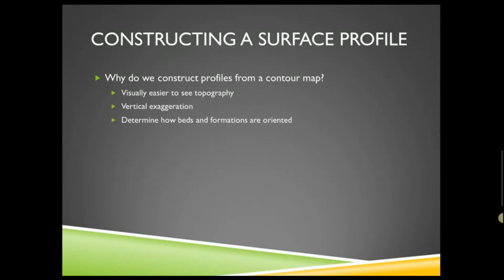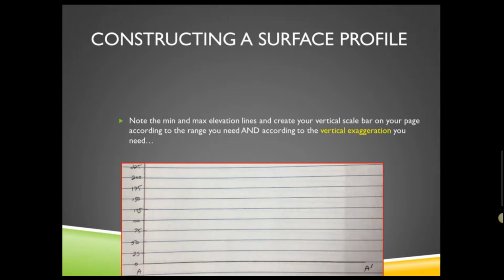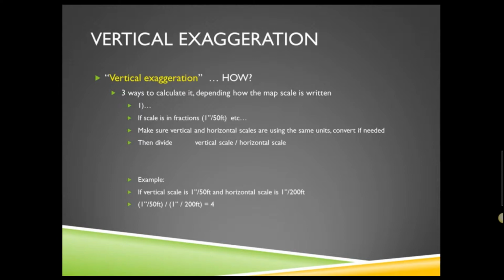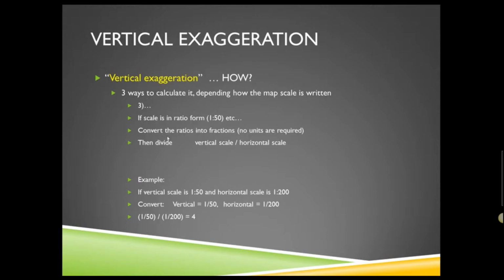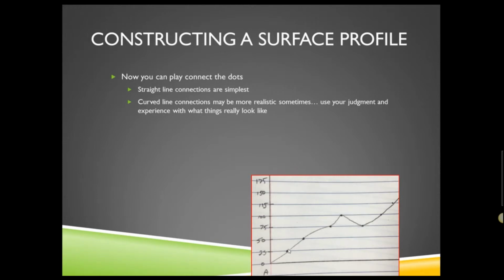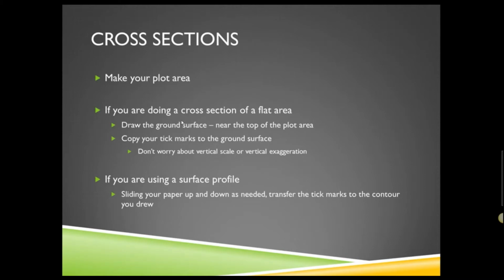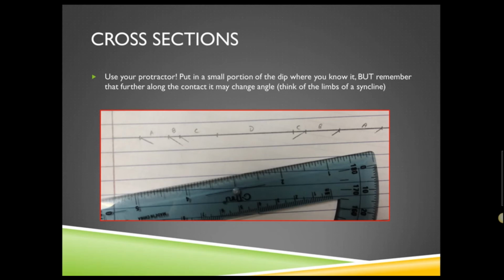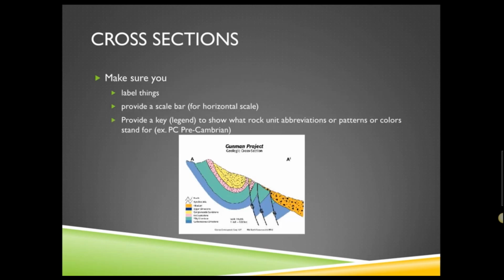Structural Geology Lab 9